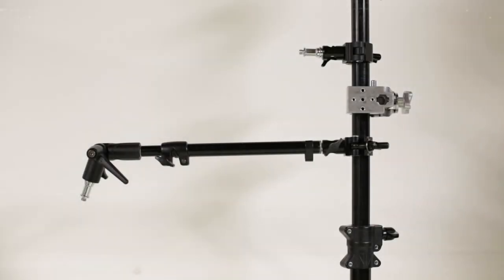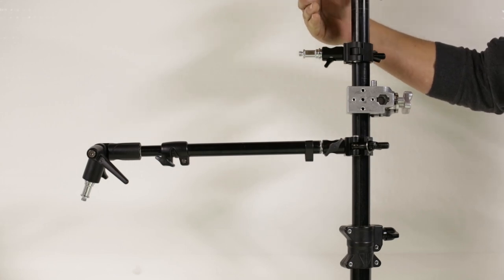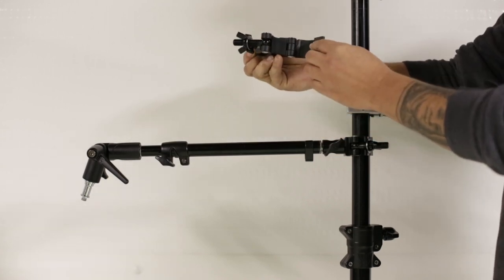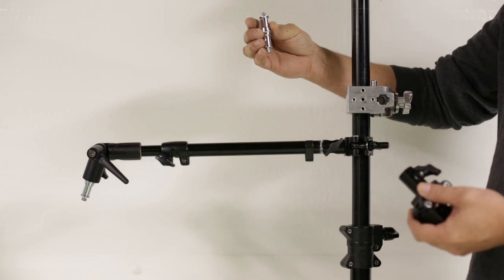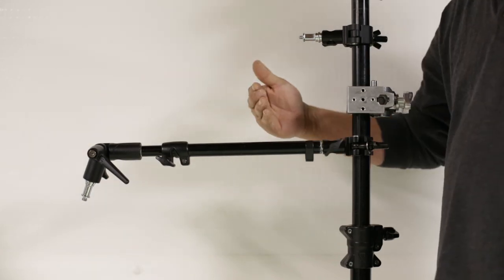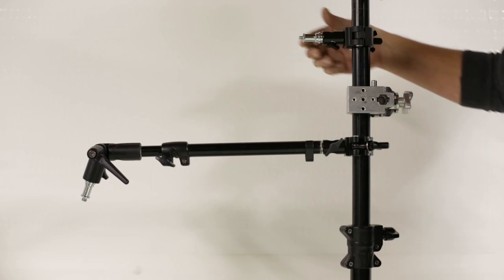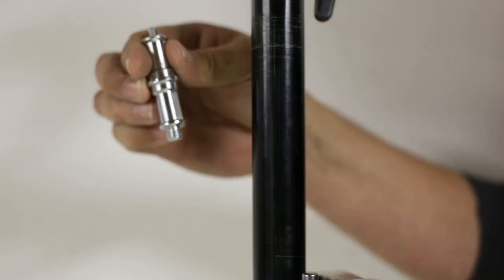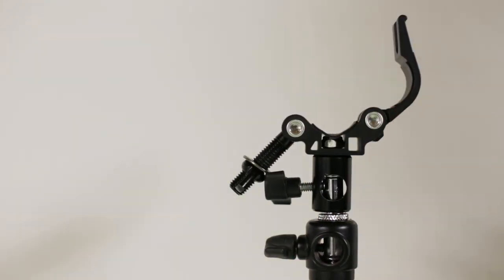Cheetahstand Bar Clamp with Spigot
Place a light anywhere you can clamp to a bar. Clamp fits bars 1" to 1 1/4" in diameter. Heavy-duty wing nut allows for secure tightening so clamp will not slip. Removable standard 5/8" spigot fits most lights. The spigot has flat sides on both ends to prevent spin. One end of the spigot has a 1/4-20 threaded stud. The other end has a 3/8" threaded stud. The spigot can also be mounted at a 90 degree angle to the clamp.

Note: This clamp will fit the lower section of our C10 Stand, Cheetah Boom, Pistol Stand, Rolling Boom and most C-stand. It will fit the lower two sections of our C12 stand.